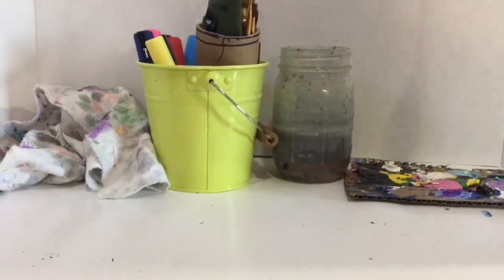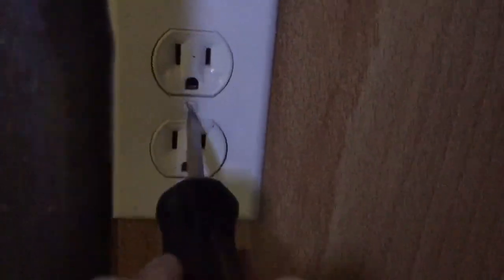CUsToM OUTLET cover🎨(vIBeS)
In this video I 🎨customized an outlet cover (it was fun)

(This video was inspired by GAWX,MARKO,andZHC. duh)

My art supplies🎨:
Rust oleum clear coat

📷 My filming gear:
iPod 6th gen

Edited with InShot on mobile